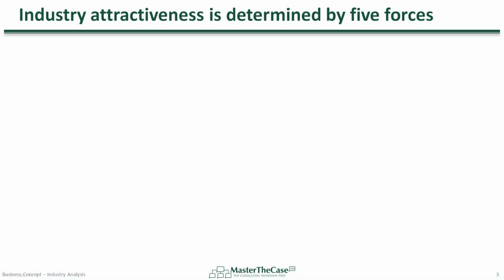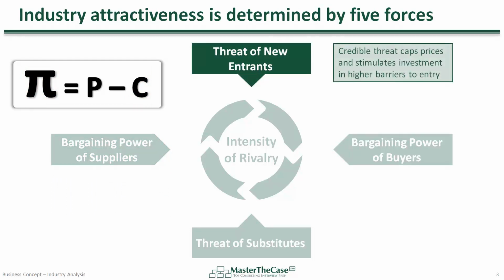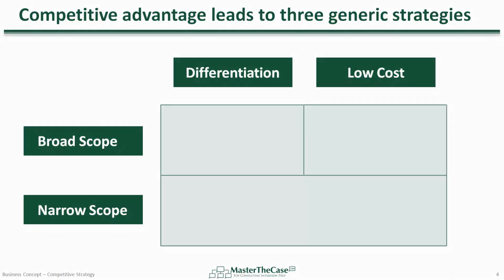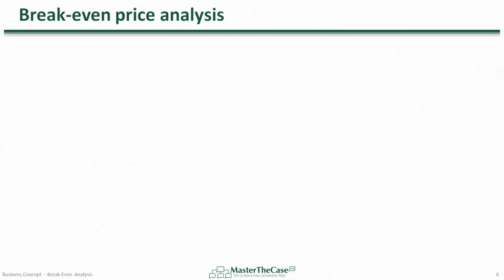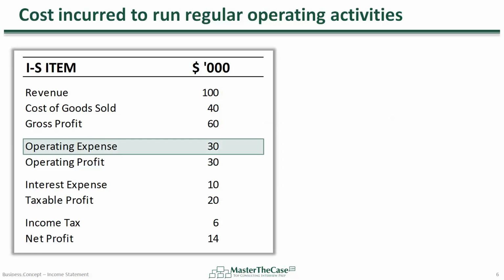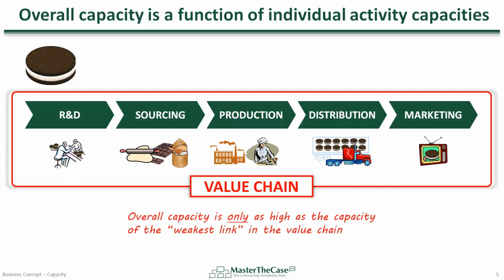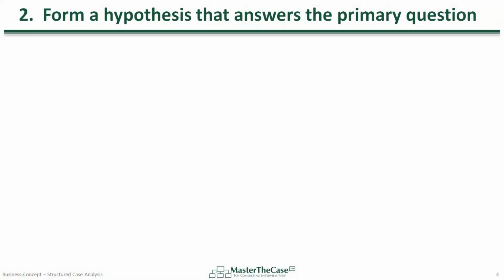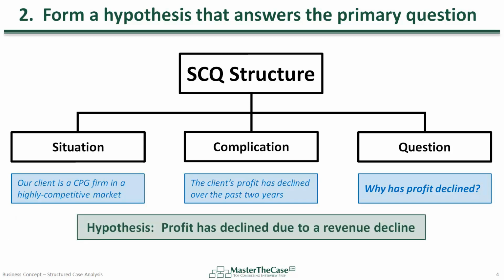Case Interview Business Concepts in HD Video | MasterTheCase.com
View the sample video with a compilation of MasterTheCase training tutorials that teach core Case Interview Business Concepts, including Industry Analysis, Strategy, Finance, Operations, Marketing, and Case Analysis